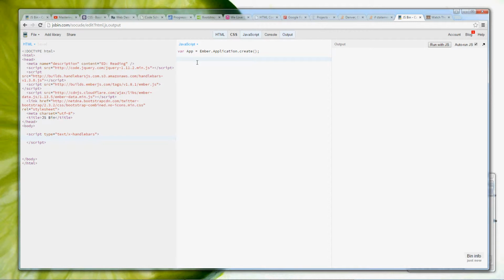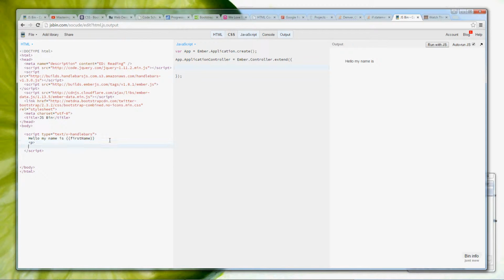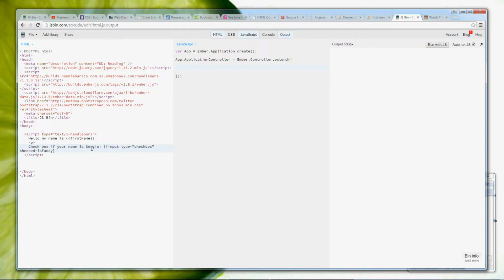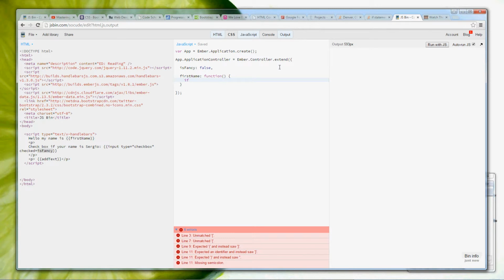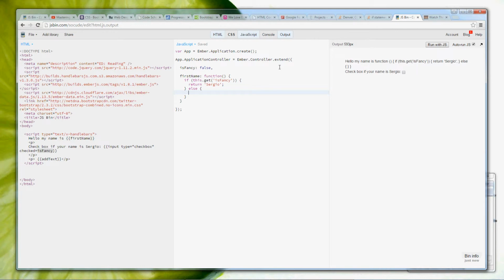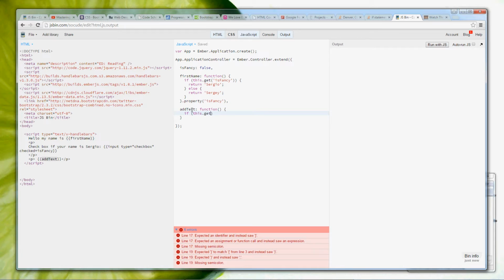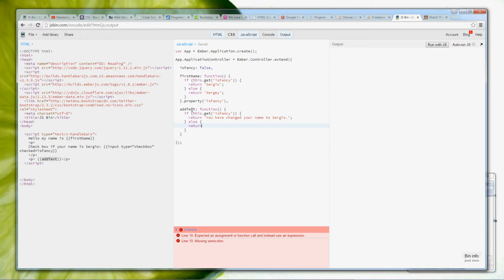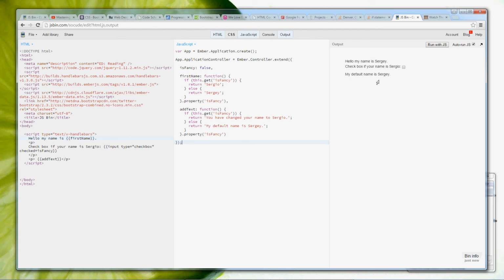Learning Ember js: Check box field. Lesson 4.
This episode deals with creating an HTML check box with {{if}} statements for comparing values.